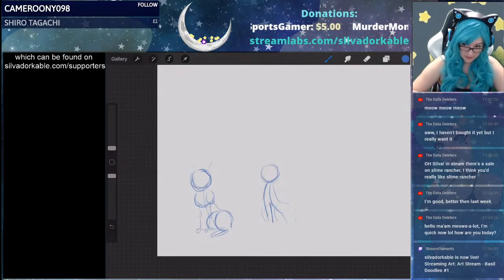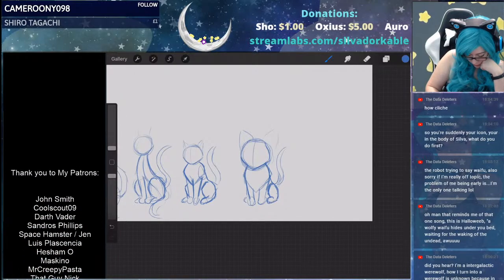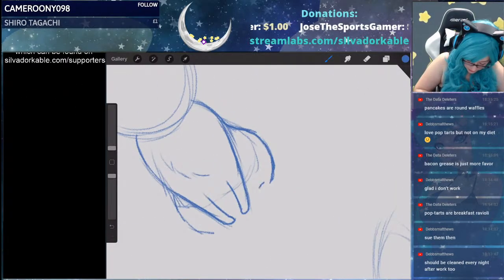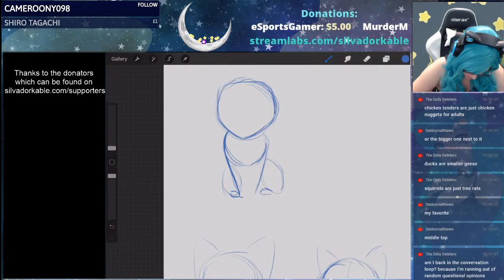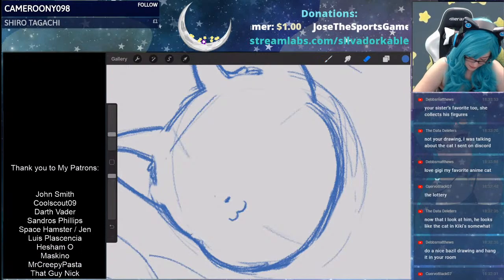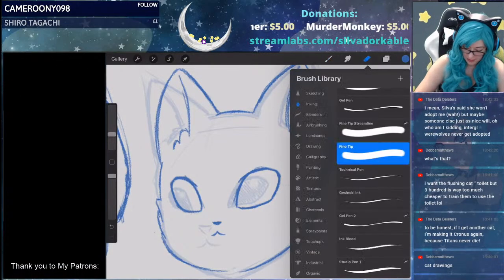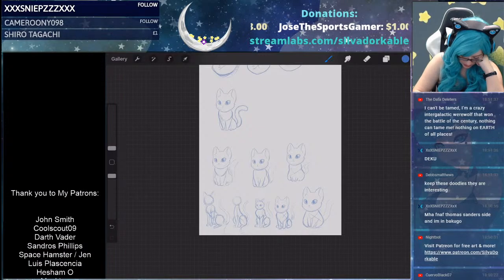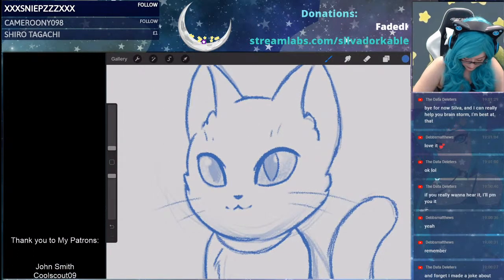Art Stream - Basil Doodles #1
Art by Silvadorkable, find more at silvadorkable.com!